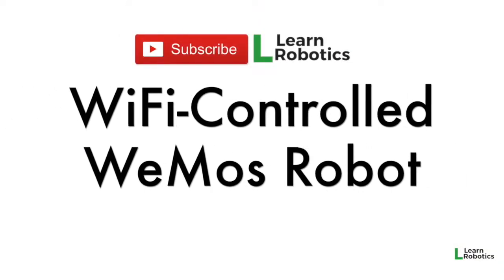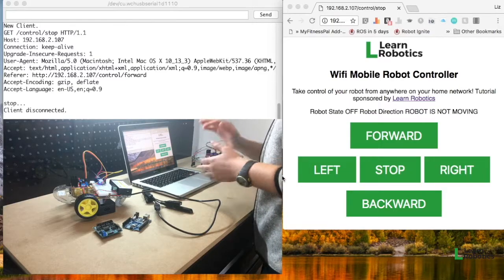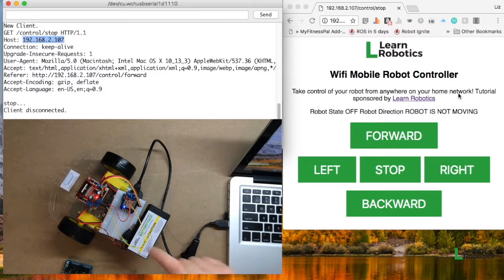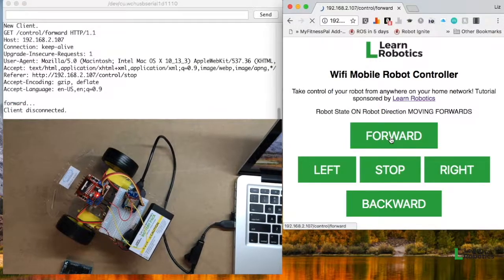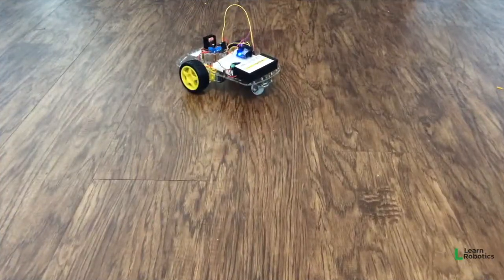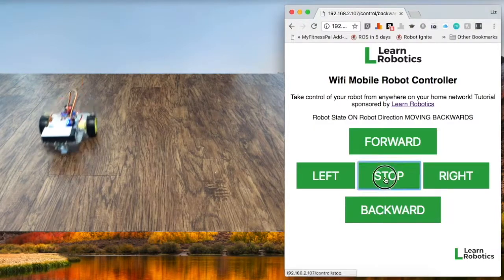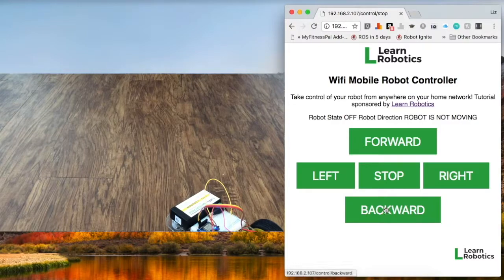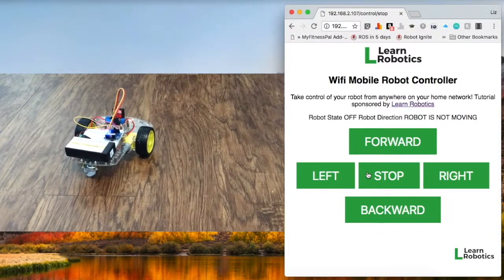Create a WIFI-controlled Robot with Wemos D1 Mini + L298N (TUTORIAL)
Learn how to configure a Wemos D1 Mini and L298N motor controller to build a WIFI-controlled robot. Use your iPhone or Smartphone to create a custom web app to drive the robot around! Full tutorial on our blog!

Hey! I'm Liz from Learn Robotics. I'm a robotics engineer and I help people build robots and advance their careers in robotics.

WHO SHOULD LEARN ROBOTICS?
⚡️ Students who want multiple offers to Ivy League and Top Tier Engineering Schools
⚡️ Professionals wanting a career change, promotion, or a switch into automation or robotics
⚡️ Parents who have a budding Engineer (and want them to have a competitive advantage)
⚡️ Educators who want to feel comfortable and confident teaching robotics
⚡️ Hobbyists who want to learn more about robots, understand technology better, and apply it to their lives

🔥 Want help getting into robotics?